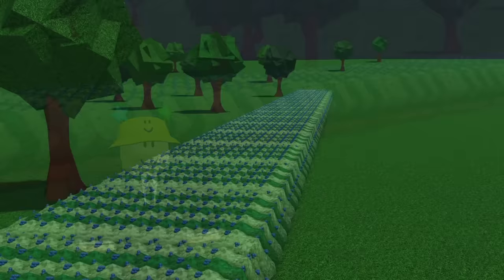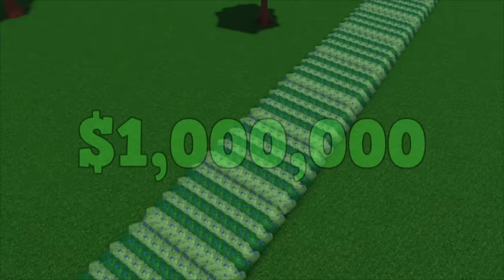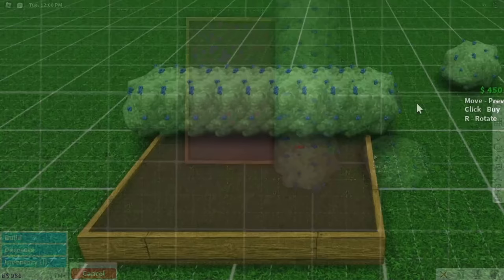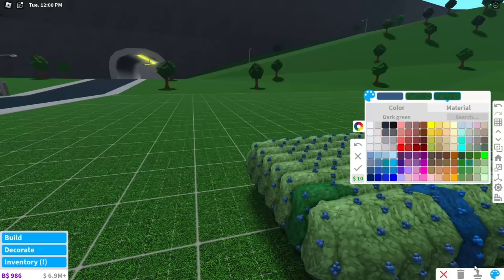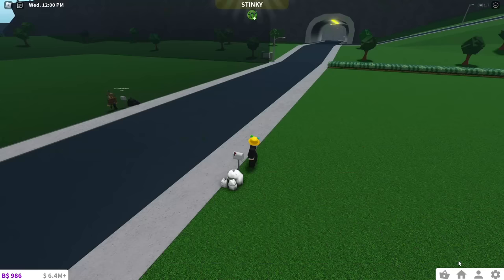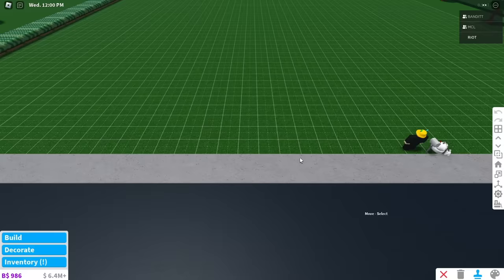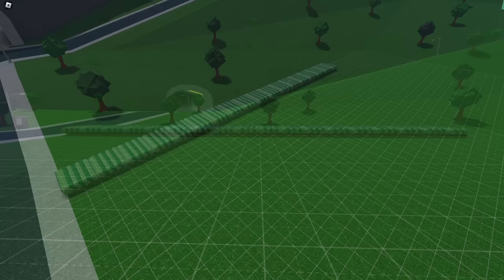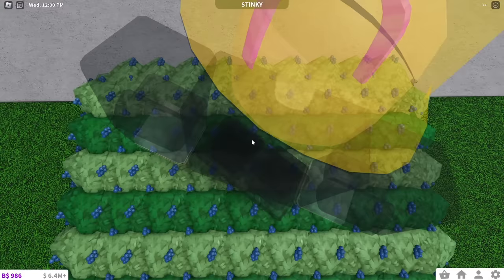New +$600K/day Bloxburg Berry Bush Farm!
In this video, I show you how to make 600k every day in Bloxburg with a new berry bush farm.

Timestamps:

0:00 - Intro
0:42 - How to build the farm
3:25 - Important information
3:40 - Outro